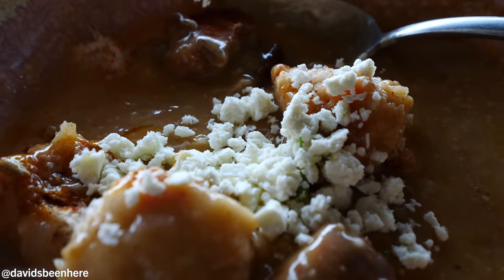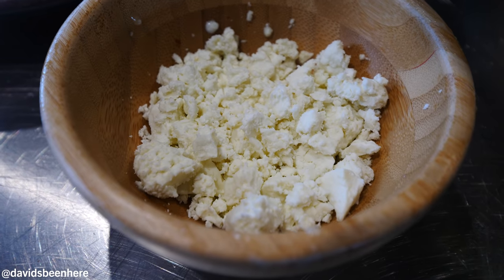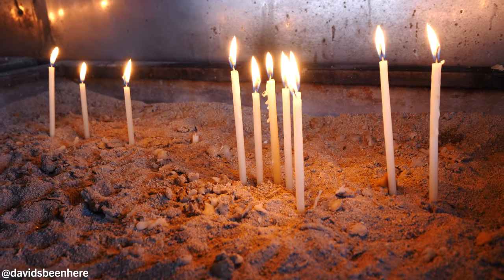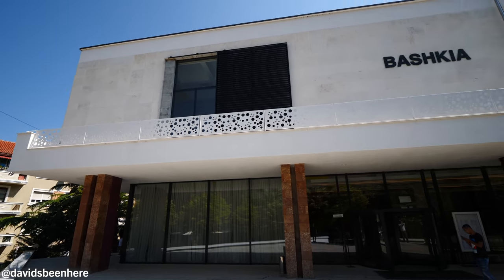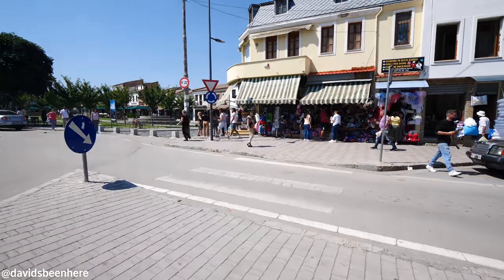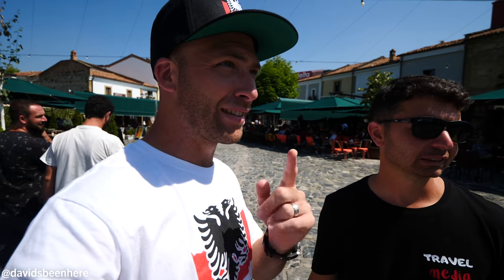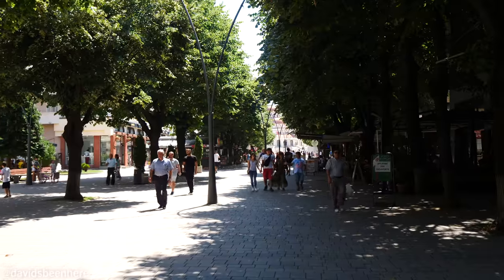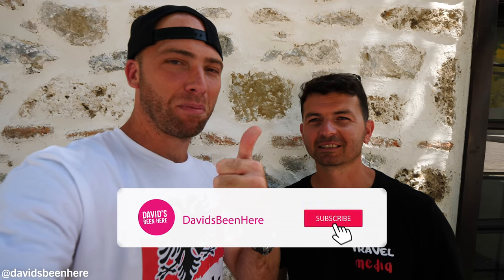Traditional ALBANIAN TRAHANA!! Exploring Korçë Attractions | Albania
Day 9 of my adventures around Albania began in the beautiful city of Korçë. Join me as I enjoy some traditional Albanian trahana and explore Korçë and its attractions!

My day began at the beautiful IN Gallery Hotel & Spa, one of the top boutique hotels in Korçë. I couldn’t wait to explore it. But first, I had to have some breakfast!

First, I headed into the kitchen to watch the cooks, prepare the trahana. It’s a type of porridge made from fermented grains. They add bits of freshly bread, sun-dried tomatoes, fish oil, browned butter with paprika, seeds, and edible flowers. Goat cheese is served on the side.

Back at my table, I had my trahana and goat cheese with fresh orange juice. The trahana was very good and similar to watery grits. I loved the clumpy bread, which absorbs the trahana. The smokiness from the tomato was also excellent. Adding the goat cheese made it even better!

After breakfast, my boy Erjan from Travel Media EU and I walked one minute to The Resurrection of Christ Orthodox Cathedral. It reminded me of a Byzantine church, but it was actually built in 1995. It replaced St. John Church, which had been destroyed during the Communist era.

Inside, the walls are covered in paintings of kings and religious figures. There were no benches, but there were individual chairs. If you want to make a prayer, you can get a candle for 5-20 lekes. I bought 5 larger candles to say a prayer for my grandmother.

Back outside, we headed down the local pedestrian street, Bulevard Shen Gjergji, which is lined with restaurants and bars. It’s a popular spot to congregate. At the end of the street is an observation tower.

We passed a telephone booth on the way. On the ground are outlines of a church that was destroyed during the Communist era. Albania became an atheist country during that time. Priests and imams were jailed and people were forbidden to practice. On the site is a library.

Further on is a miniature square and a curious-looking tower called the Red Tower. Nearby is a display of the nearby villages you can visit. It costs 50 lekes to go up to the top. It offers an amazing view of the entire city and the mountains!

Next, we walked two minutes to the Old Bazaar, which is over 400 years old. Along the way, we passed lots of vendors. The bazaar’s streets are cobblestone, very Ottoman-style. There are lots of shops, restaurants, and bars. Our first stop was Haniipazarit, an old-school guesthouse for the Ottoman army.

It’s now a boutique hotel. It’s two stories with a courtyard and an old well in the middle. It’s beautiful! It was built with original stones from the Ottoman period. The room inside is sick—stone walls, a comfy bed, and clean accommodations.

Outside in the bazaar, there were mostly bars and a few restaurants and souvenir shops. We stopped at a café for some strong coffee and headed down a small side street where there were shops selling grains, cloth, and more.

At a shop near the entrance of the square, I found a pink hand-knitted bag for girls for my oldest daughter. The shop owner knit me a blue one for my youngest daughter. It would only take her two hours!

We continued back down the boulevard, where we passed a Romanian building from 1936 and the Museum of Education, Mësonjëtorja. During the Ottoman period, they spoke Turkish here, and this is the first school to teach in Albanian after the Ottoman period ended. It dates back to 1887!